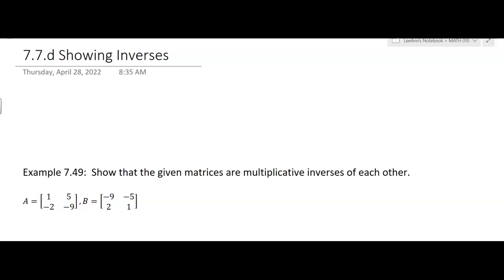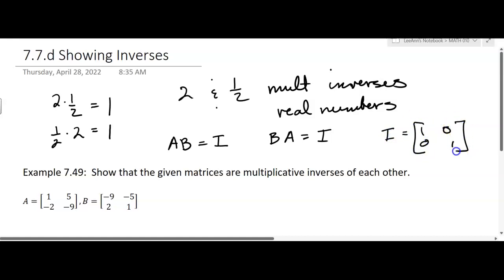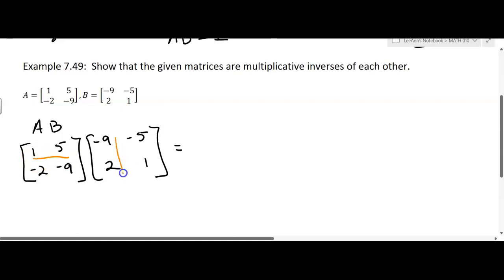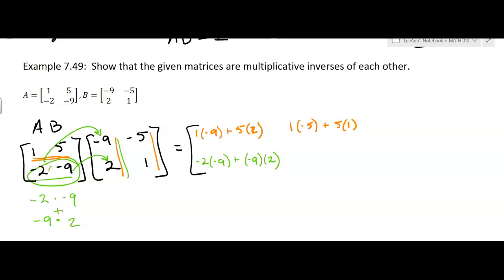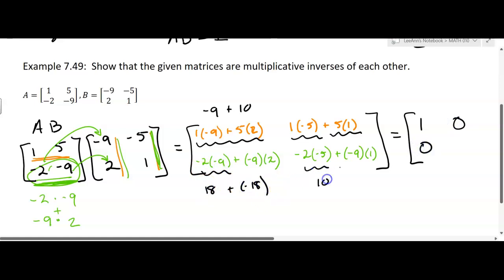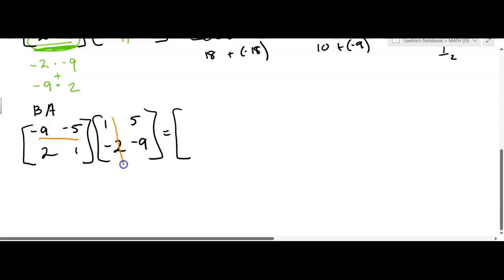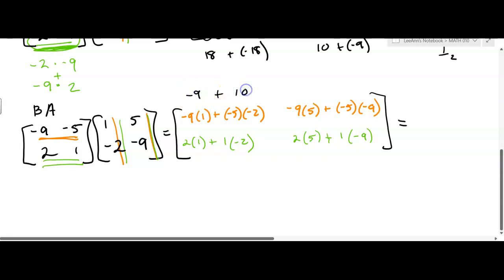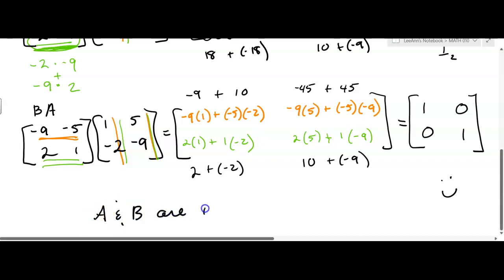7.7.d Showing Inverses